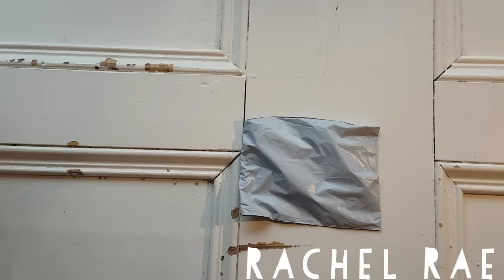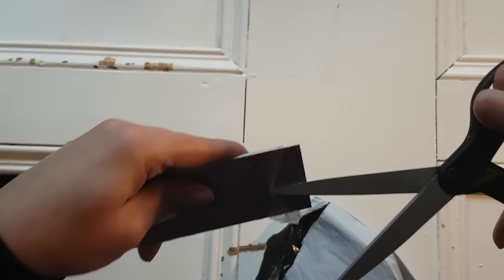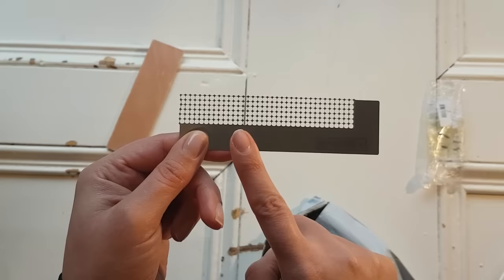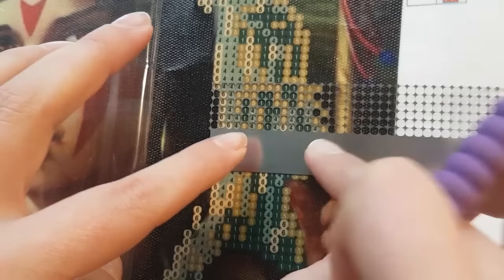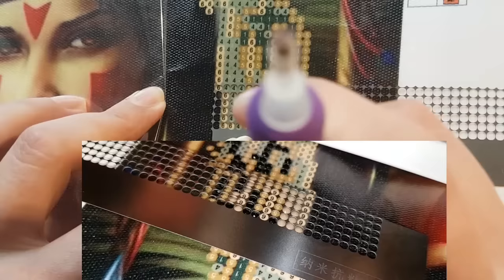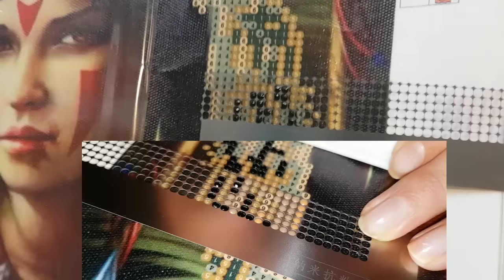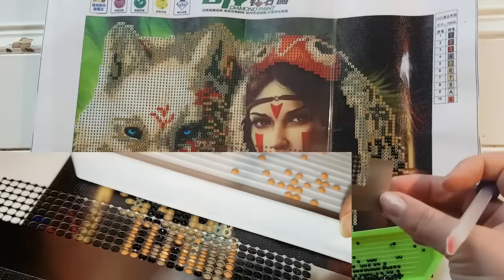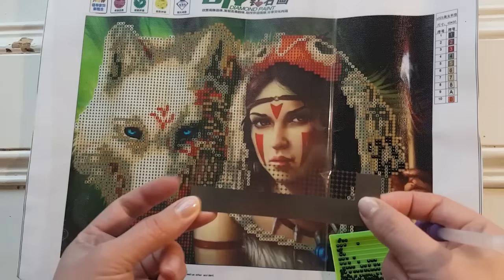New Tool for Diamond Painting! DP Ruler & Demonstration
Regardless, I hope you have a fabulous day and diamond paint on!

xo

Rachel Rae